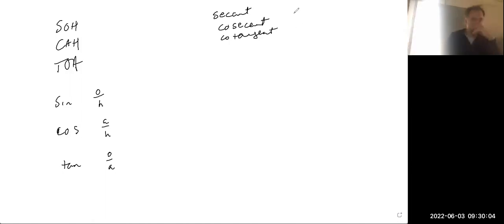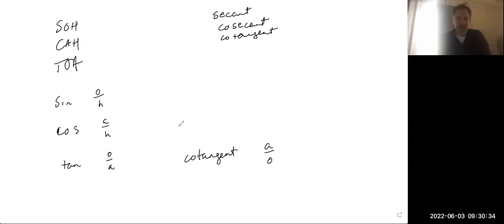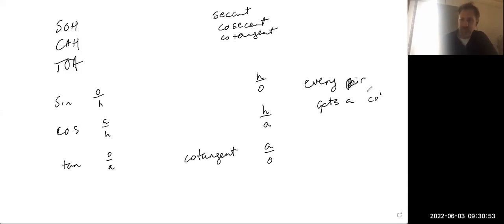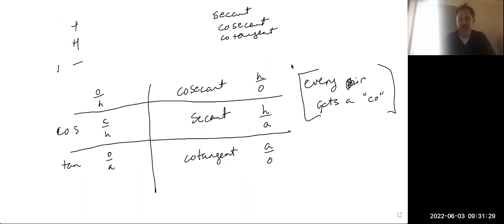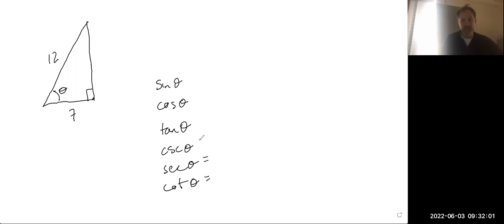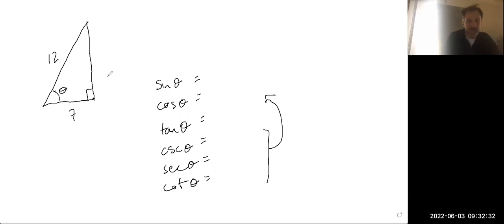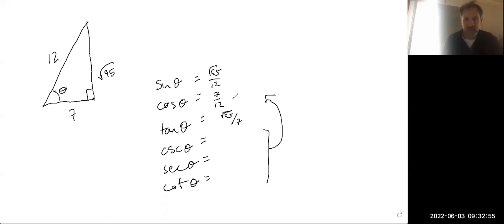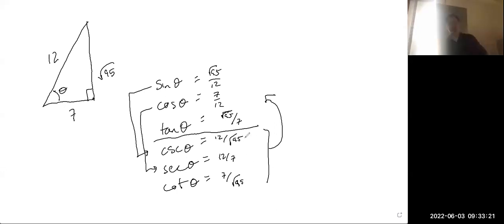The Other Three Trig Relationships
Everybody gets a CO!